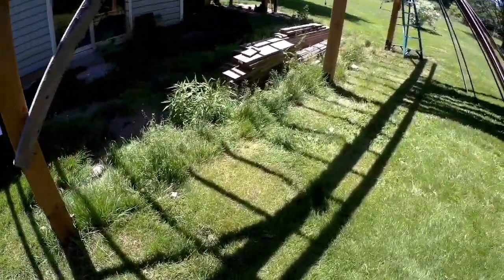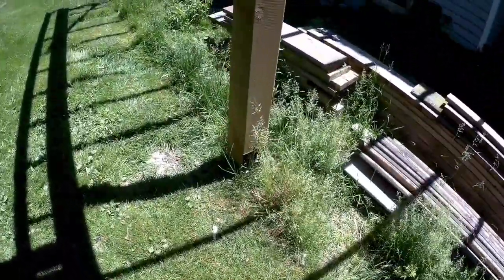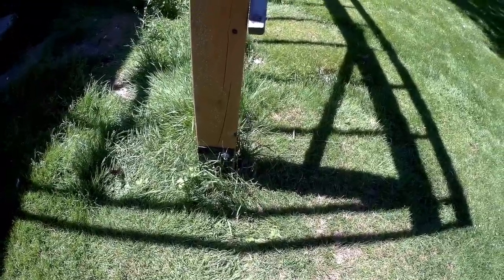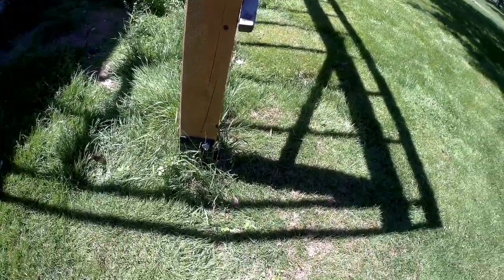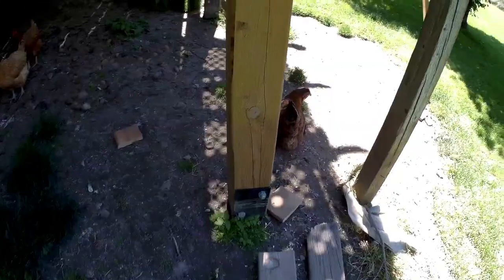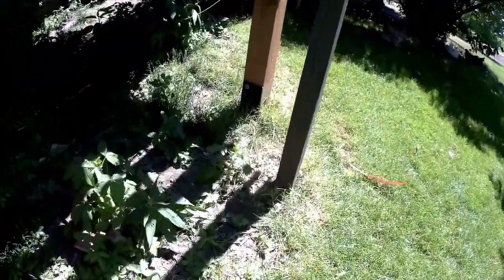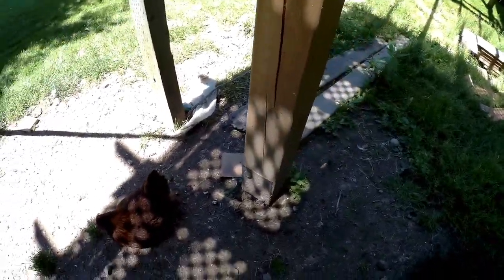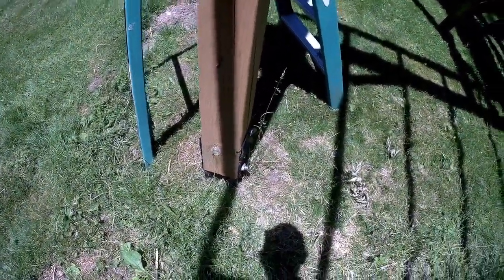Pylex 66 Foundation Screw Over Winter Update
Very happy with these screws, would never use anything else now. 20 minute install and worked perfect for me.